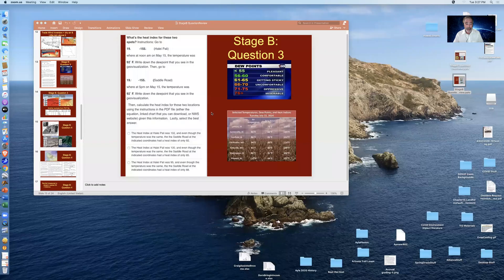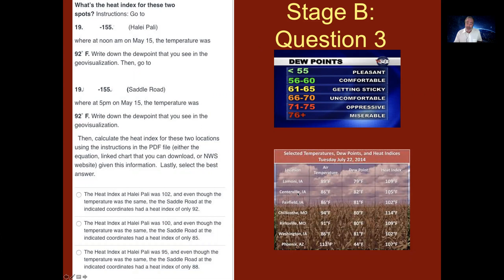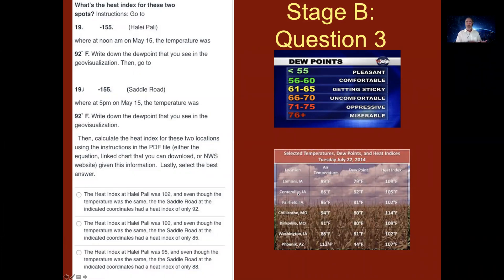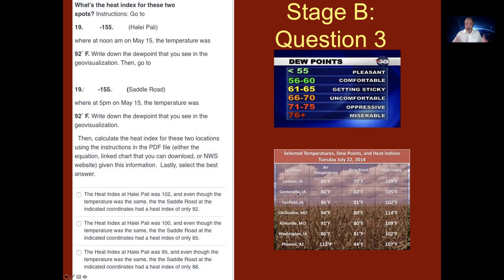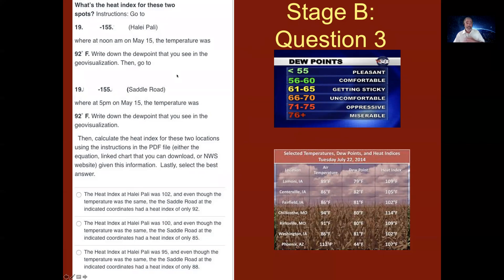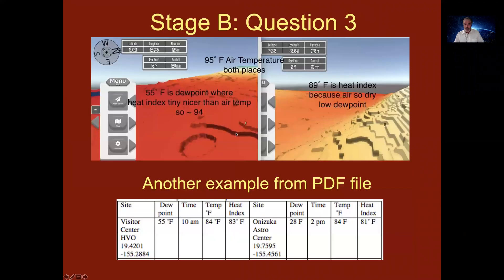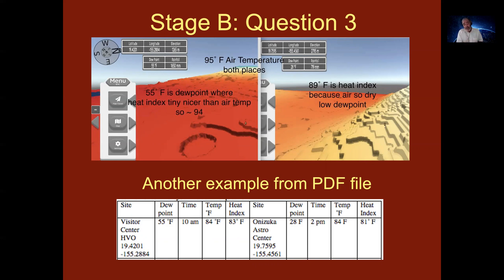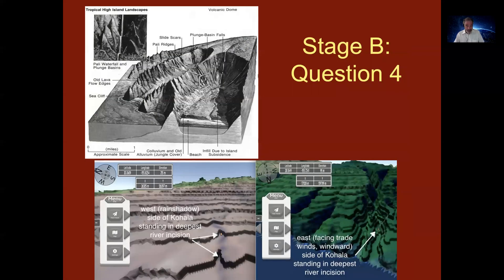Hawaii Stage B Question 3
Hawaii Stage B Question 3 deals with you calculating the heat index of two locations on the Big Island, using a chart provided in the instructions and the temperature and dew point information you gather from the interactive geovisualization.